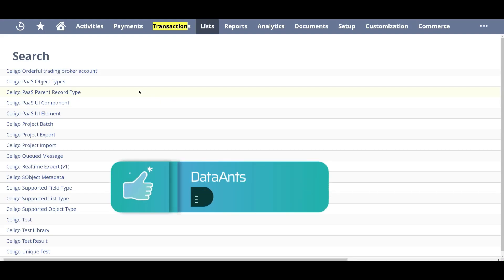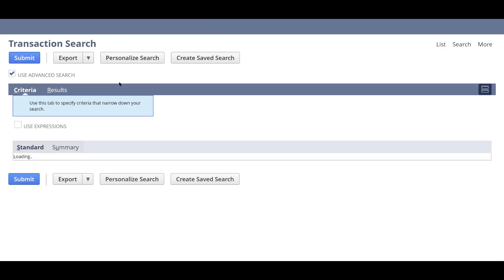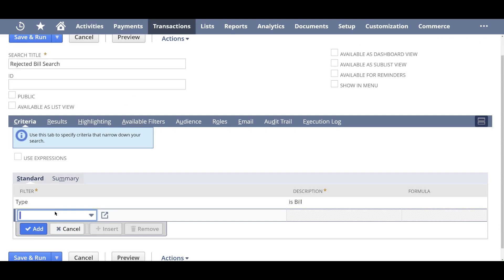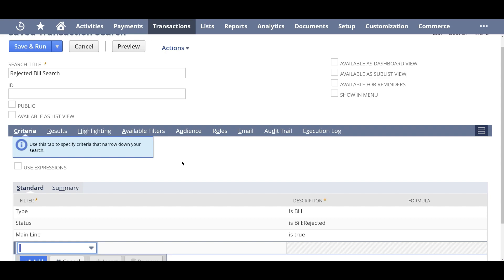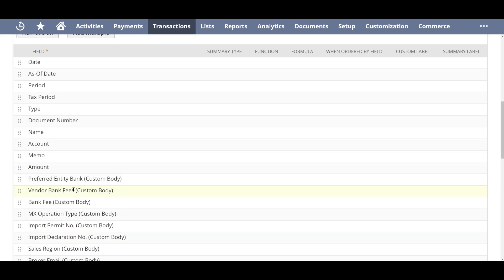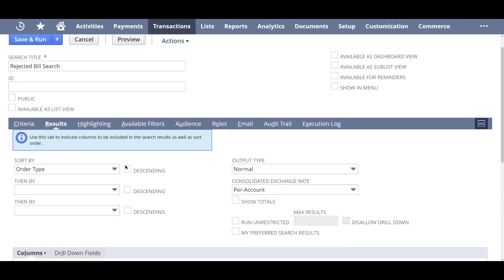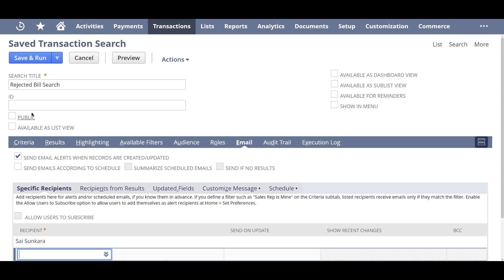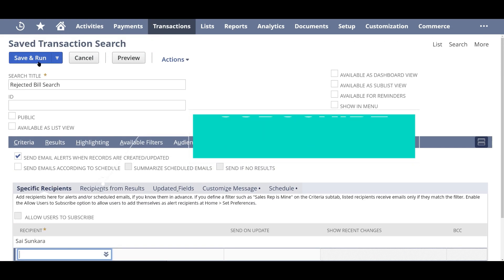NetSuite Saved Searches | Send an email alert when a bill is rejected